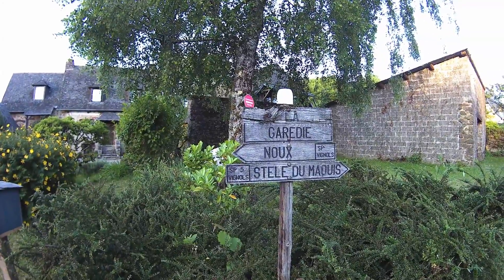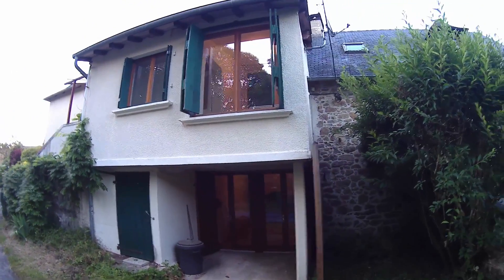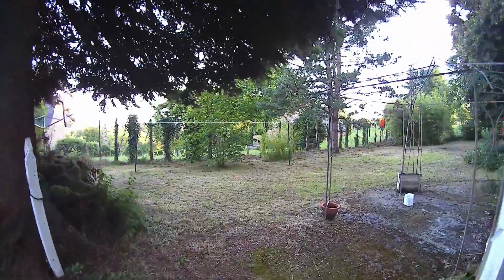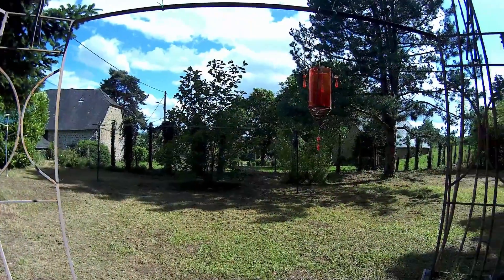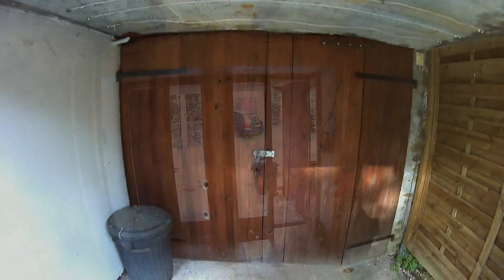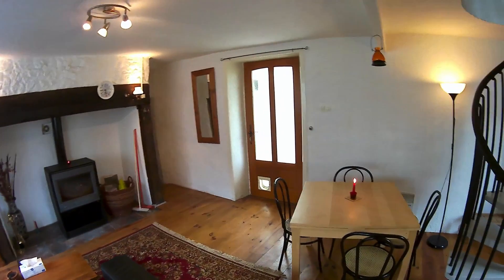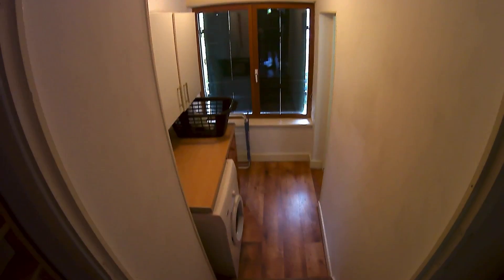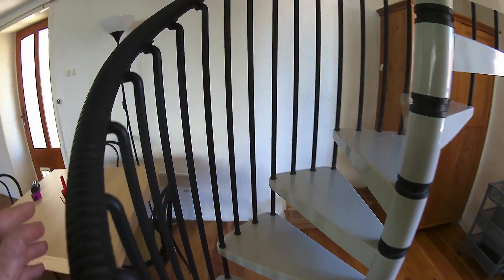La Garedie promo video